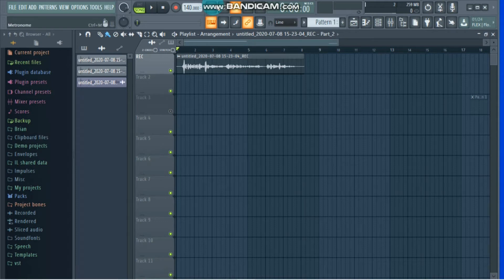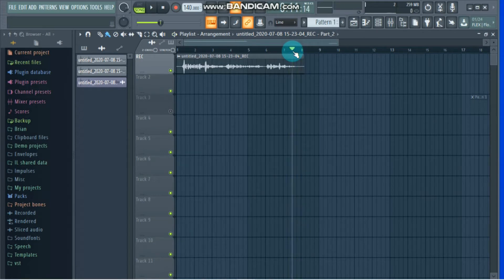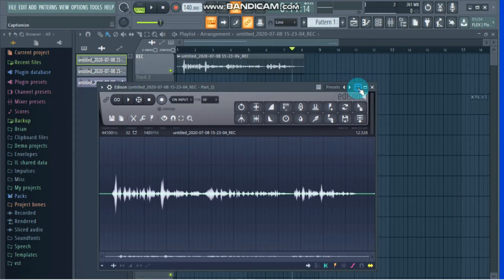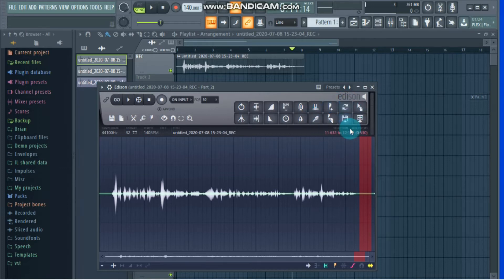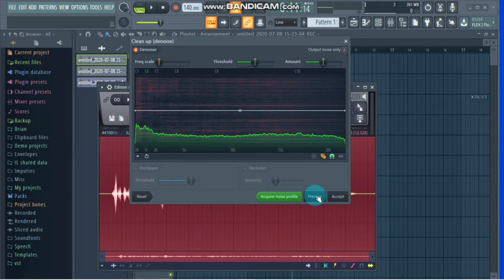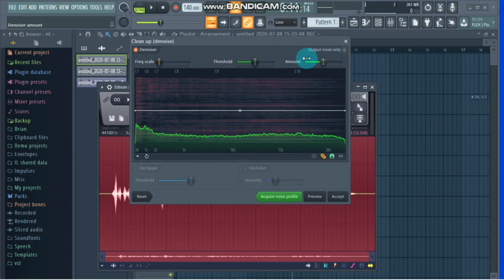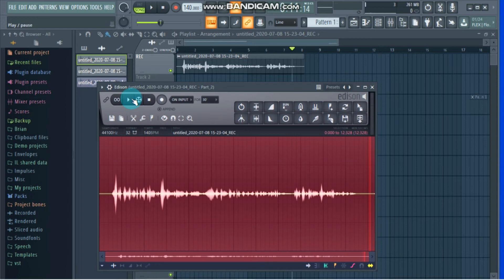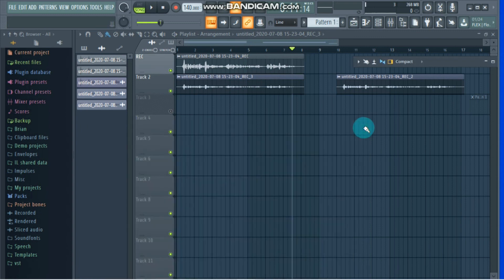How To Remove Background Noise In FL Studio 20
The only cheat you will ever need for clean vocals from any microphone. Watch!!